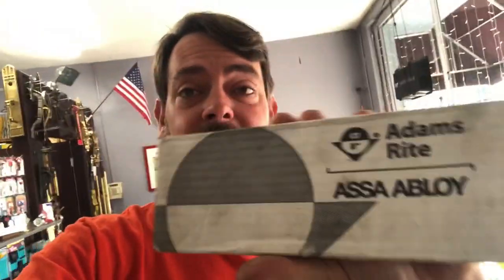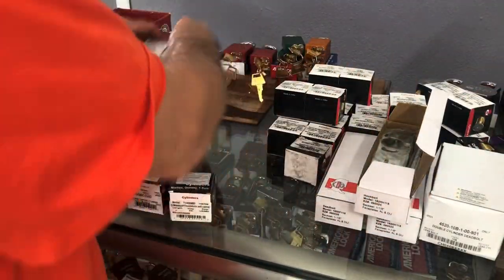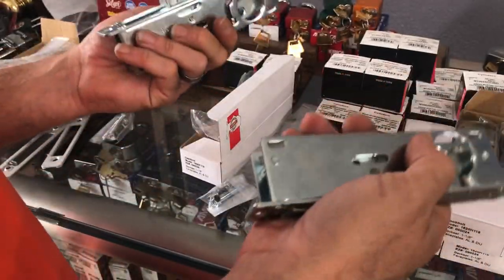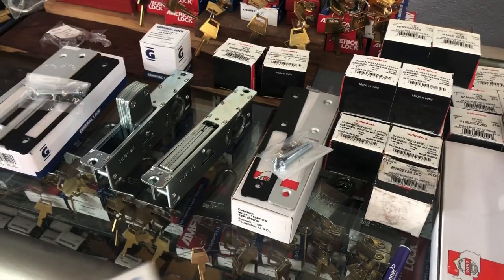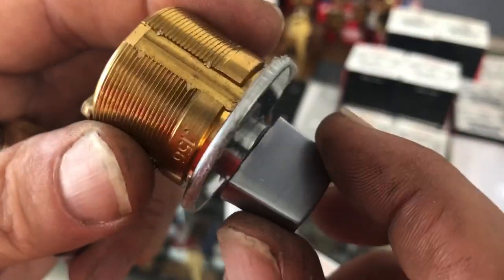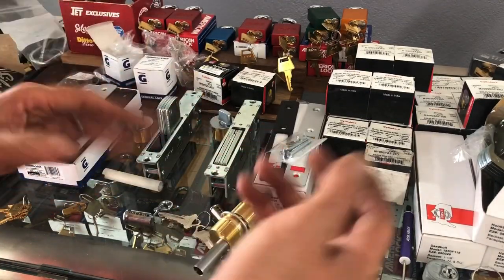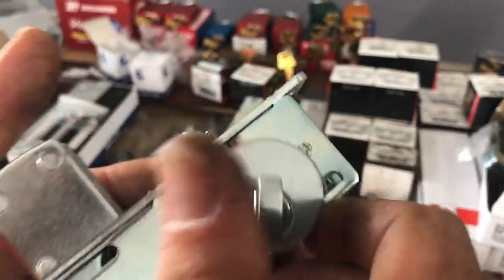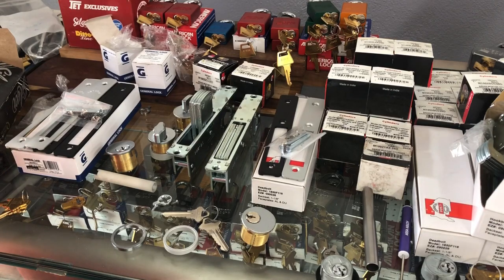Narrow Stile Mortise Locks, Keyed Cylinders & Thumbturns: General Lock vs LSDA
Another in the series of General Lock vs LSDA focused on Adams Rite style, Narrow Stile Mortise Locks, Mortise Cylinders, Thumbturns, and Spacer Rings!
Thanks again to Anixter for sending out these products to check out!

Intro: 00:00
What is a Narrow Stile Lock?: 00:27
The styles of Narrow Stile Locks: 01:53
The packaging of the locks: 03:52
Unboxing and Comparing!: 05:56
Let's check out the mortise cylinders!: 12:00
Replace those cheap cylinders that come on new doors: 16:57
The thing that may woo me: 20:25
Cylinder Collars: 21:49
Mortise Cylinders can be used with Lori Deadbolts: 27:41
Boring Part: 28:56